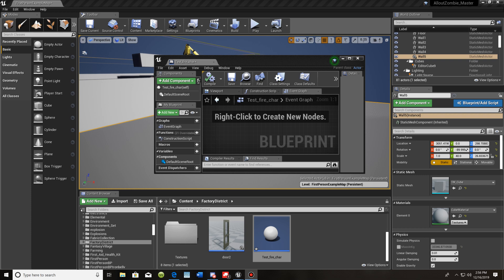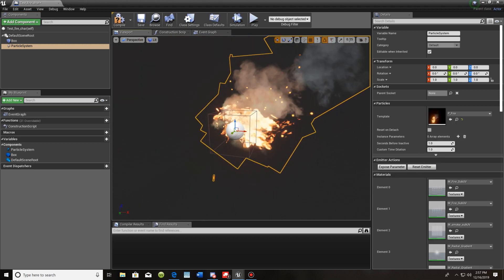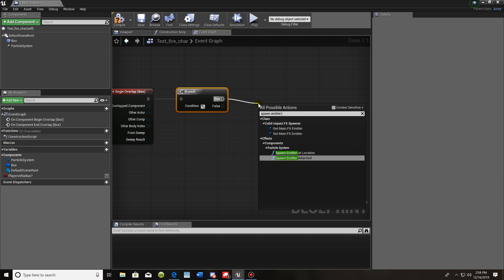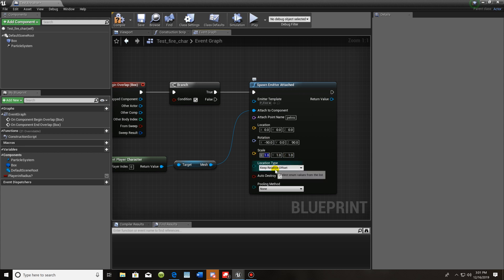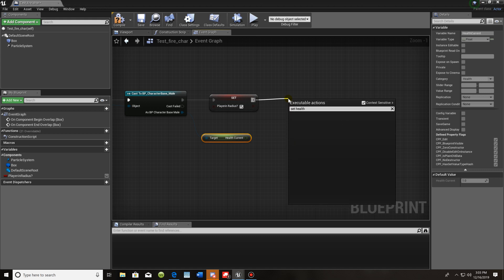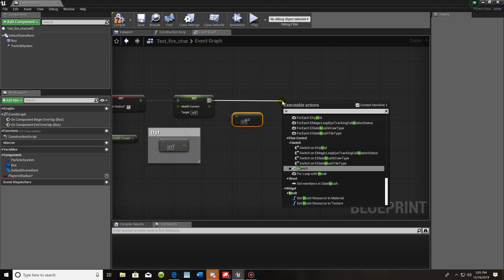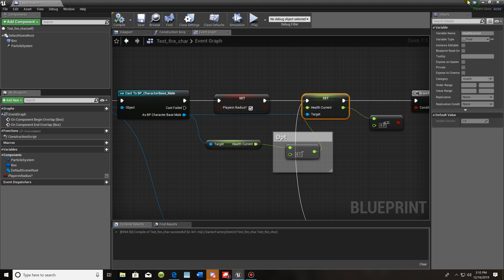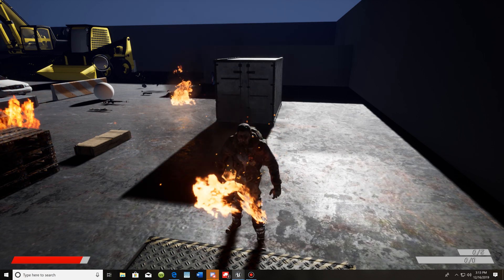UE4- Light character on FIRE! (Easy). Still a WIP!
Light your character up with this blueprint! This basic blueprint can be used for fire, electric, gas etc.. All you have to do is change the particle on the emitter. I am still stuck on how to get ride of the fire effect once dead. If you know a way before I post an updated video. Share in the comments below! * you can use this for an enemy as well, either cast to the enemy inside this blueprint. Works best when the enemy is a child of a parent character your playing.